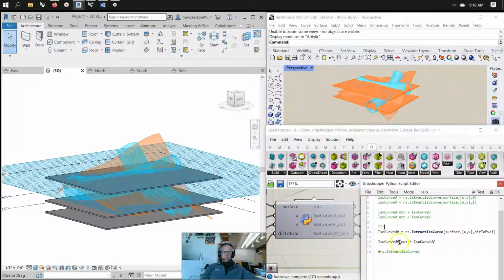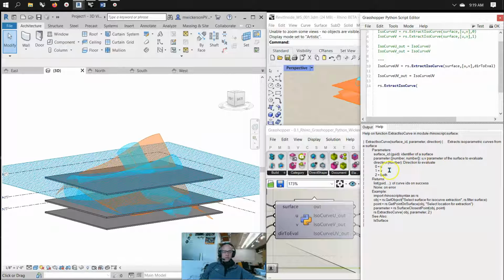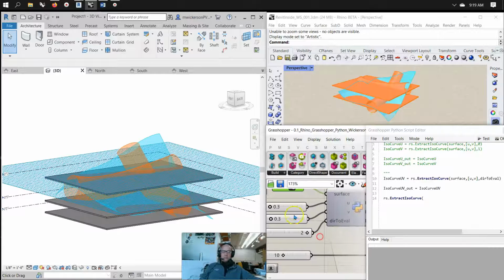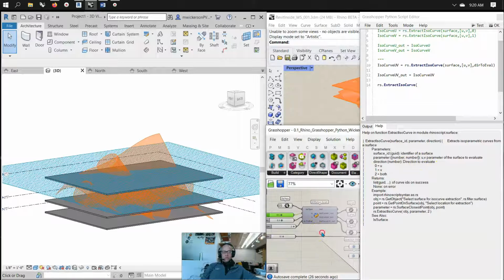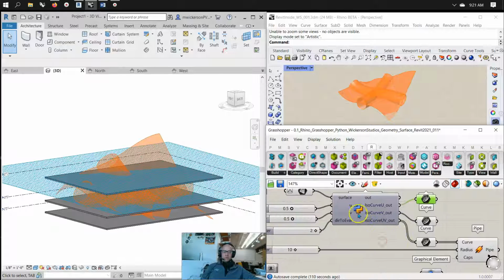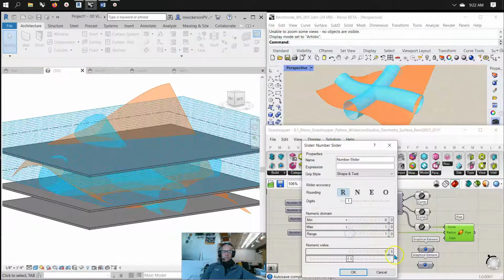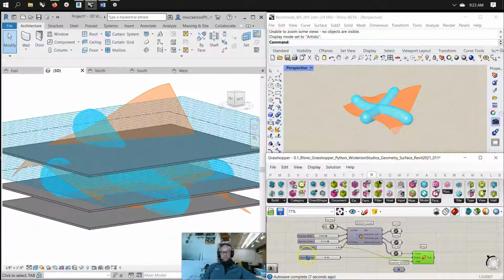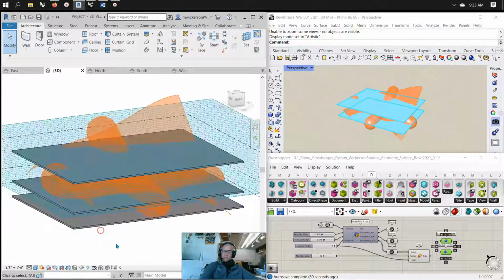GHPYTHON REVIT2021GRASSHOPPER RHINO3D AT WICKERSON STUDIOS: SURFACE_012_Revit2021